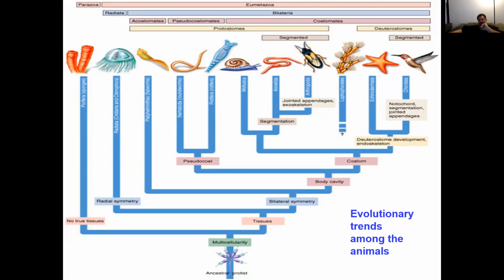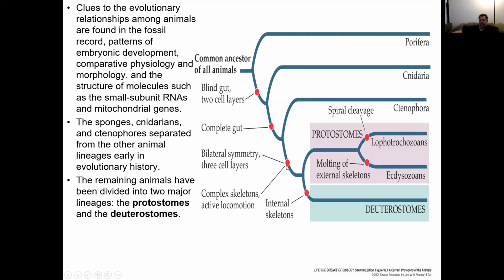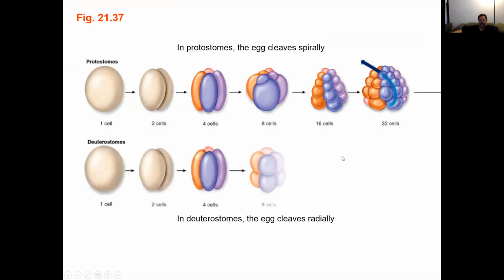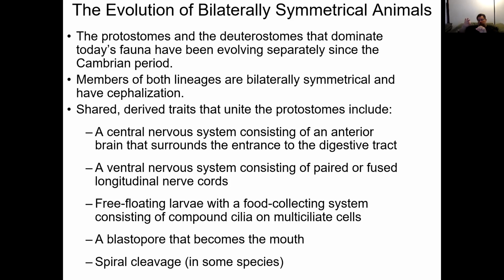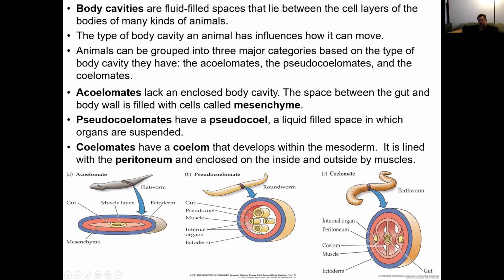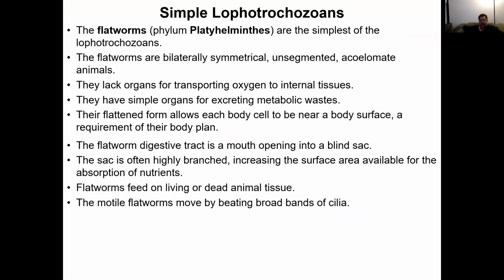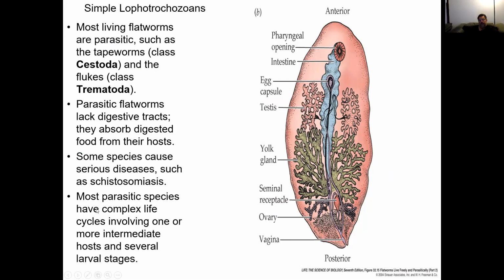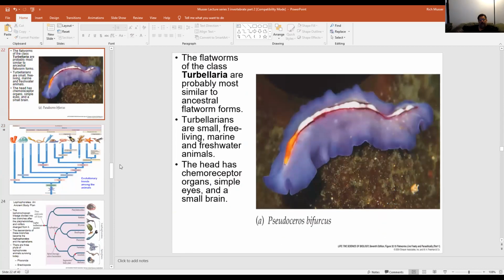Introduction to Zoology Animal Diversity Lecture 11- Body plans, Flat worms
Introduction to Zoology Animal Diversity - Part 2 Body plans, Flat worms